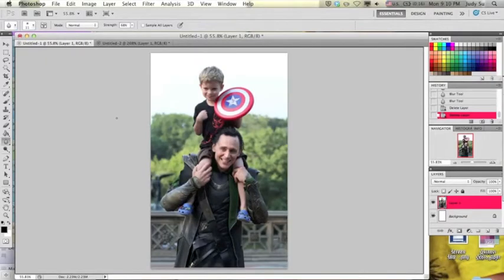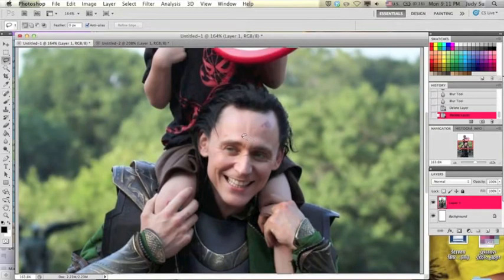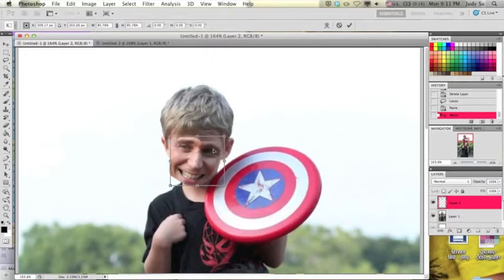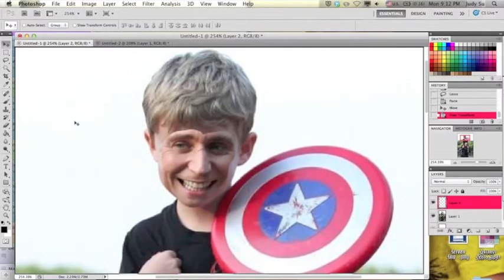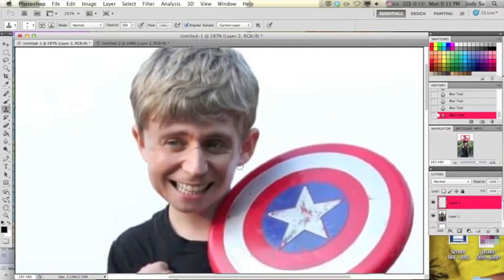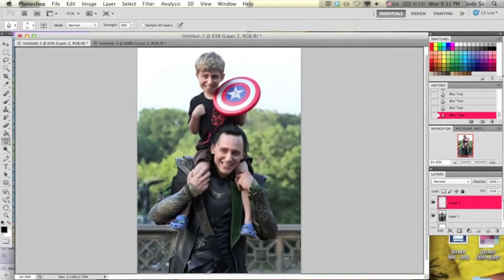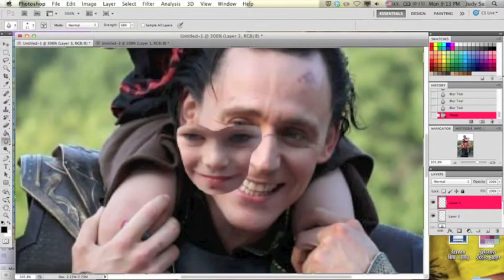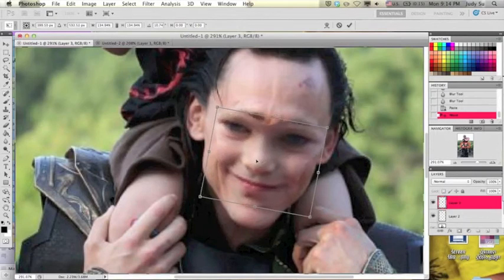MAM Tutorial: The Photoshop Face Swap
Judy explains how to do a face swap using Adobe Photoshop.